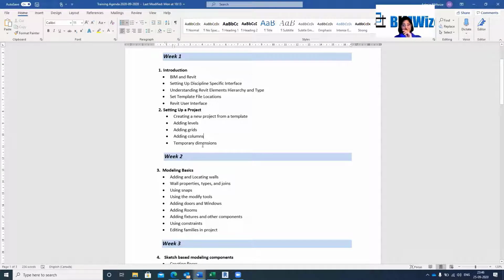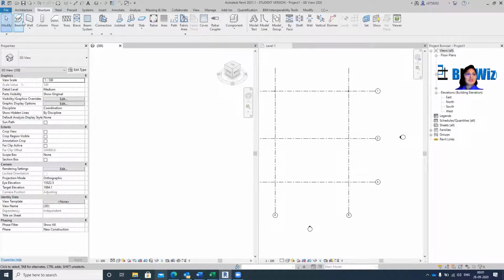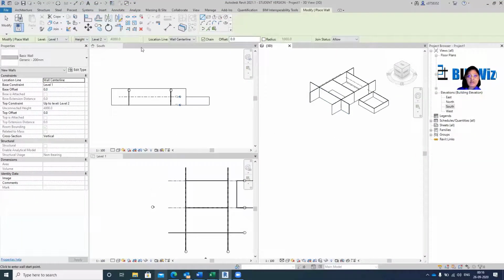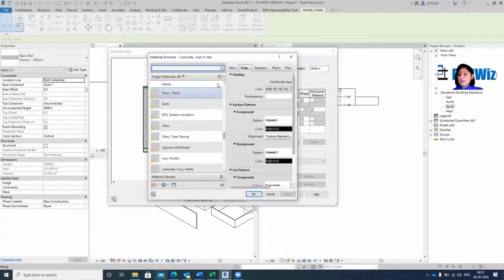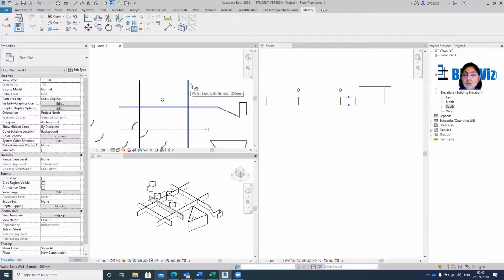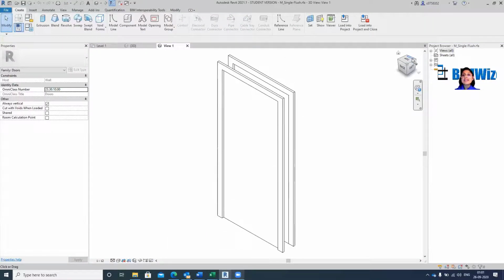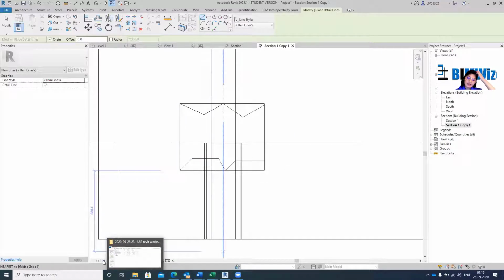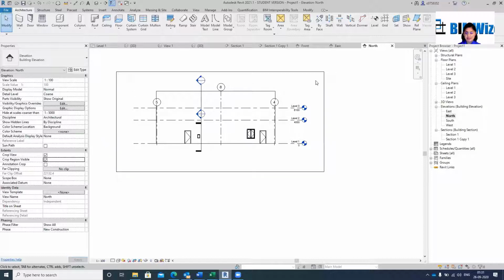Revit Class 2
Class 2 of the Revit session delivered online to Students of Architecture Department at Guru Nanak Dev University.